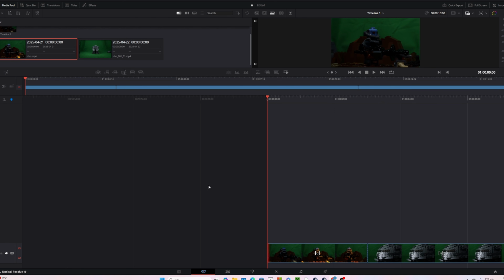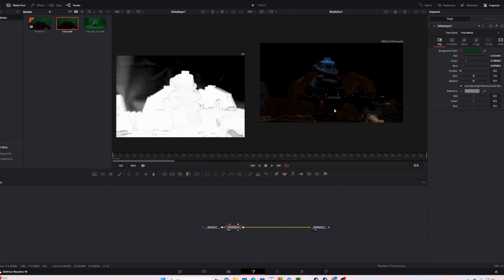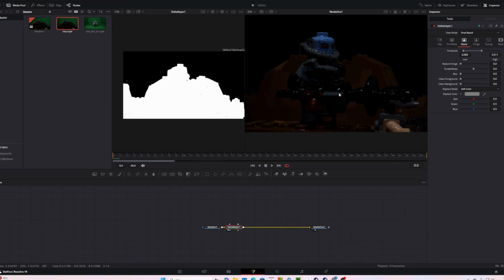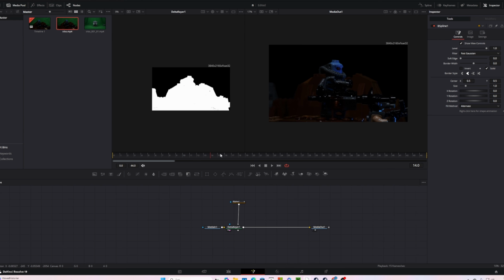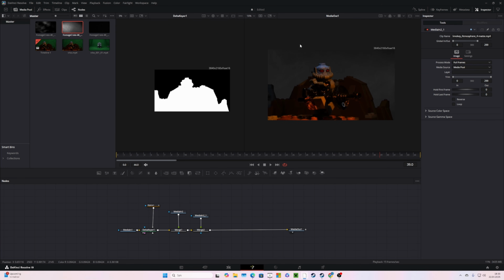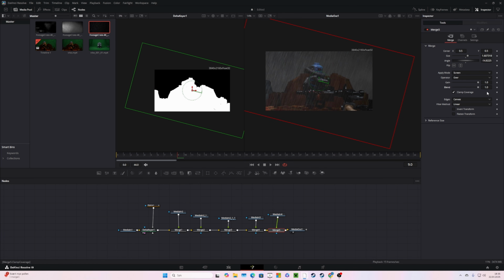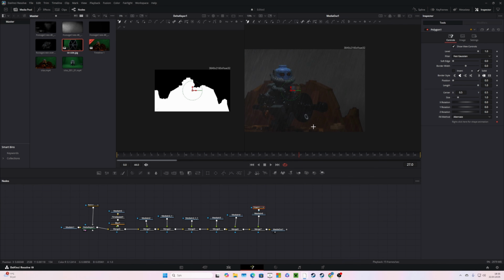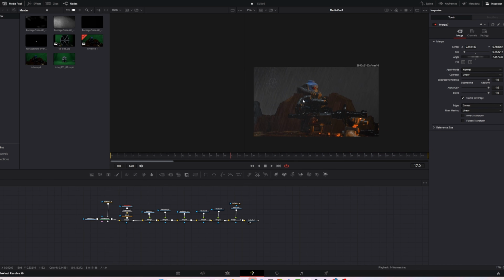How to use Green screen and make a Background in DaVinci for your Lego stop motions